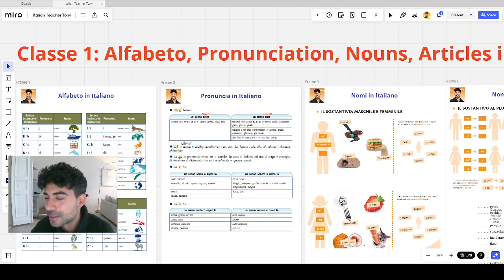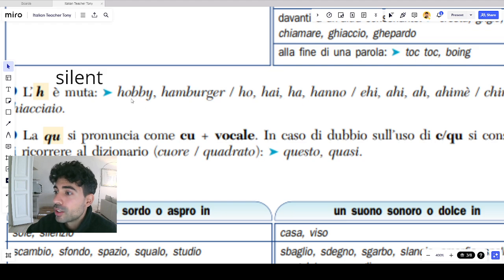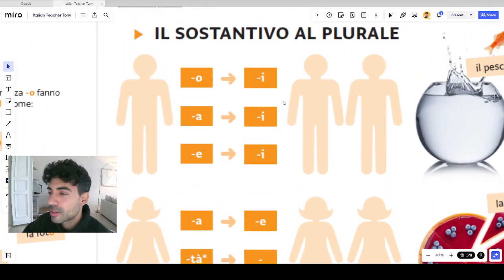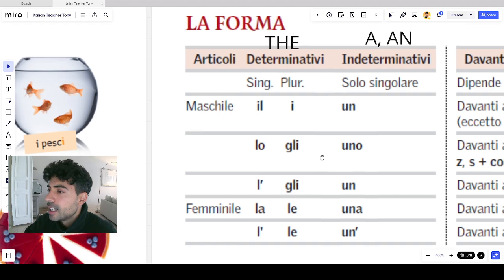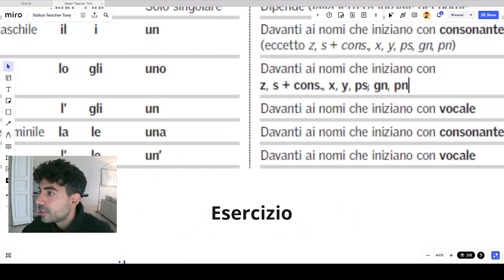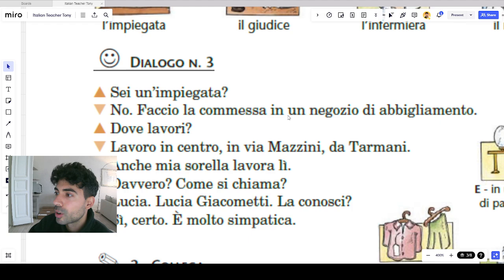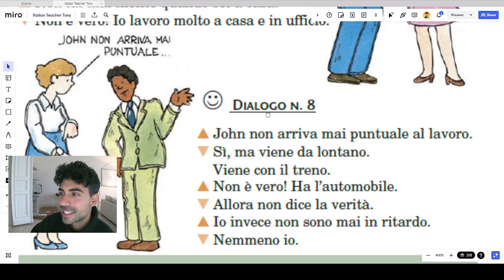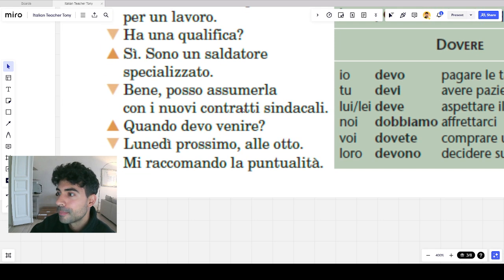Italian For Beginners: Alphabet, Pronunciation, Articles & Nouns. Everything You Need to Know!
Ready to learn Italian? 🌟 This video is your ultimate beginner’s guide! You’ll master:
✔️ The Italian alphabet with easy pronunciation hacks.
✔️ Secrets to sounding like a native speaker.
✔️ The basics of articles and nouns (gender, singular/plural).

By the end, you’ll have a solid foundation to build your Italian skills. Whether you’re planning a trip to Italy or just love the language, this is where your journey begins!

Timestamps
00:00 - Intro
01:05 - Alphabet
01:49 - Hard Pronunciations (gli, sci, cha, cio)
06:50 - How to recognize number and gender
14:39 - Articles (il, lo, la, un, una)
22:25 - Readings for Beginners